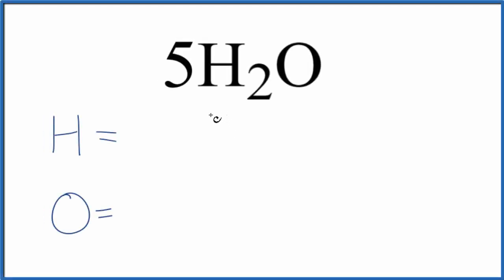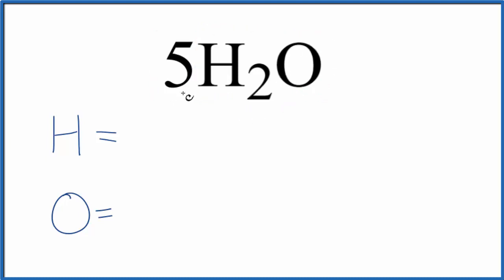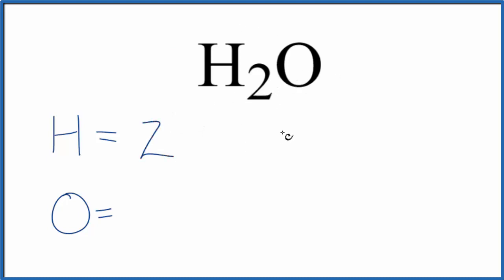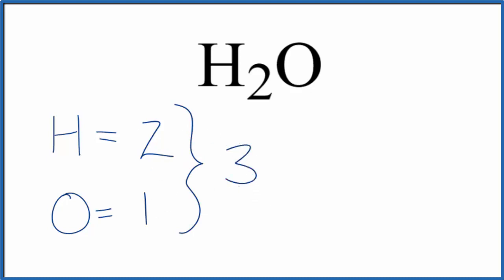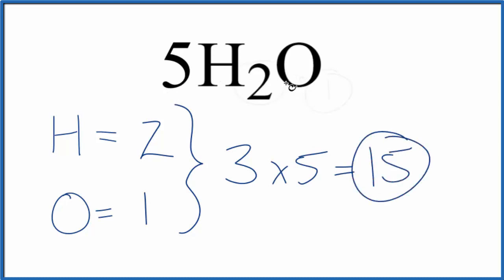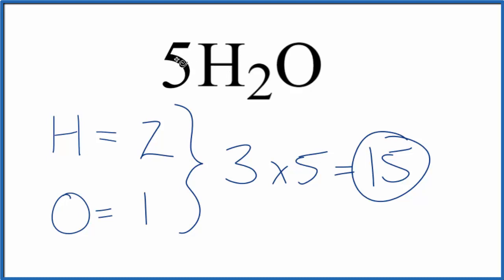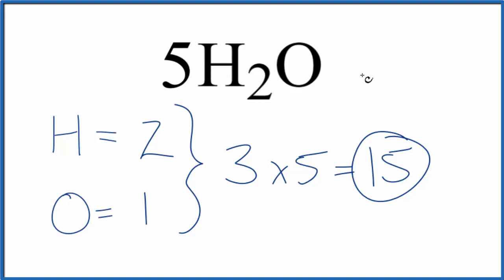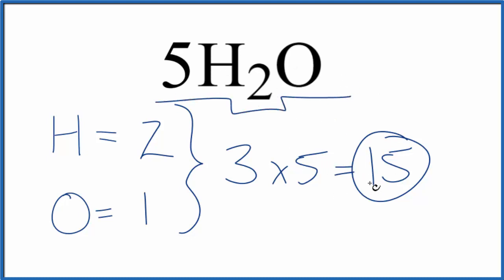Number of Atoms in 5H2O (Five Water Molecules)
To find the total number of atoms in 5H2O (five Water molecule) we’ll FIRST add up the number of each type of atom for Water H2O. The small number after the element symbol is called the subscript and this tells us how many of that atom are in the compound. For example, H2 means there are two Hydrogen atoms.

If there is a number in front of the compound (it’s called a “coefficient”), like 5H2O that means we have two separate molecules. We therefore we multiple the subscript for each element by the number in front. For 5H2O we have ten H atoms (the coefficient 5 times the subscript 2) and five O atoms.

This is how to calculate the number of atoms present in Diatomic Fluorine of Fluorine gas (F2).